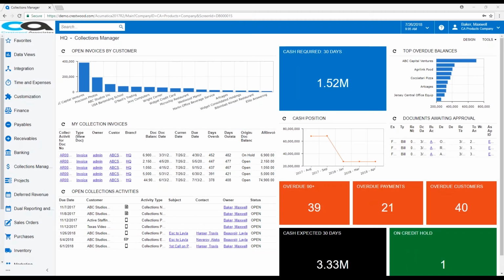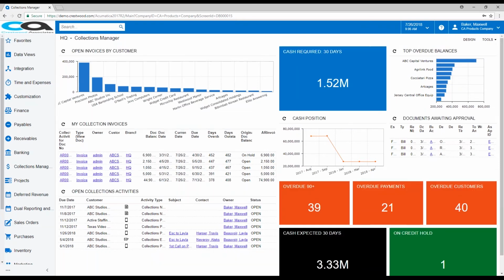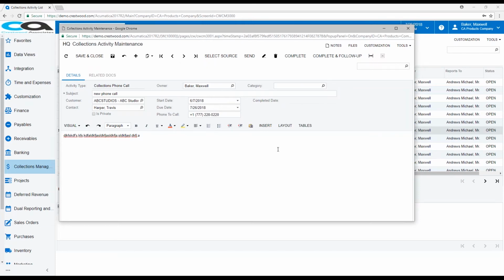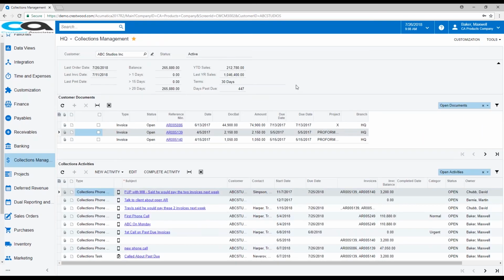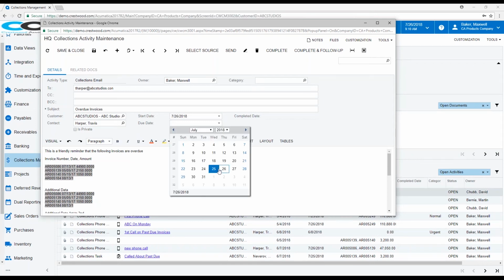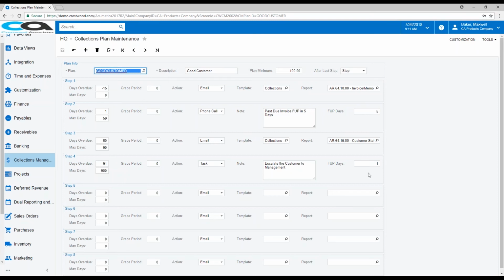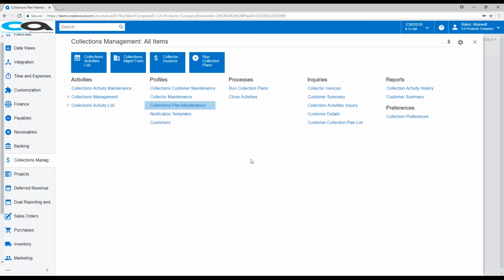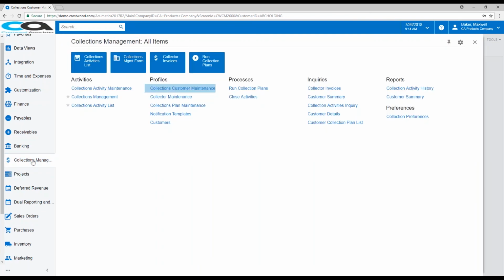Collections Management - Add-On Product for Acumatica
| Collections Manager is natively built within Acumatica. It allows you to easily reprint invoices, mass email your clients using specific parameters, mass create tasks, email clients from Acumatica application with an overdue invoice attached, create Dunning letters, and more.